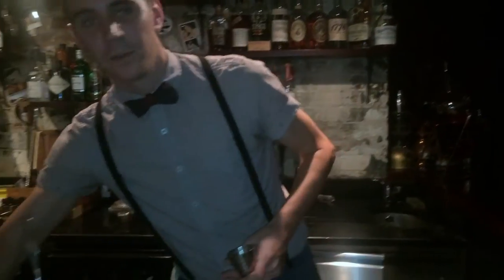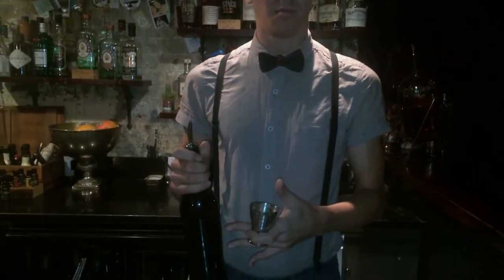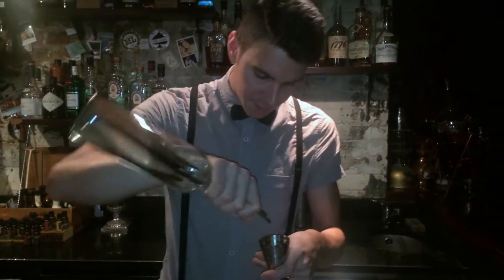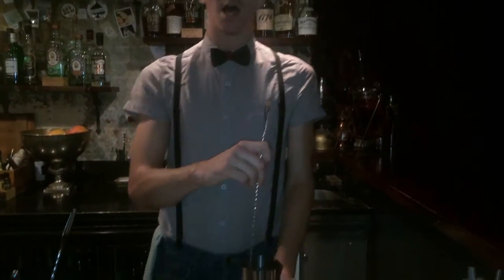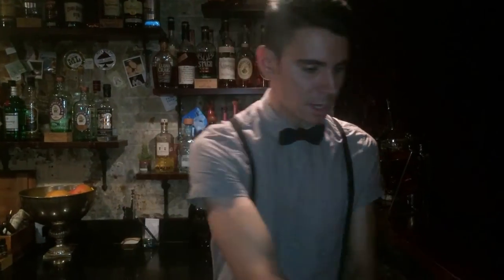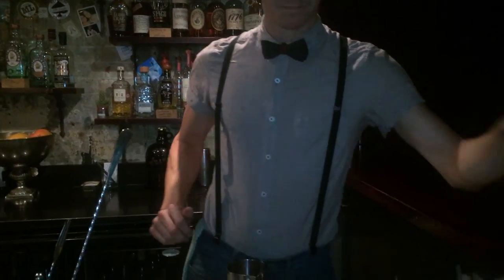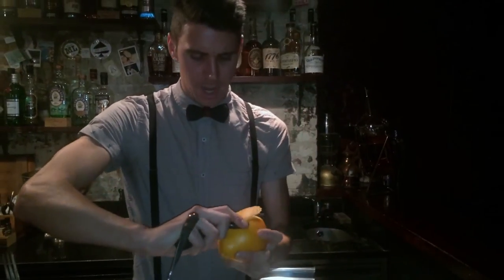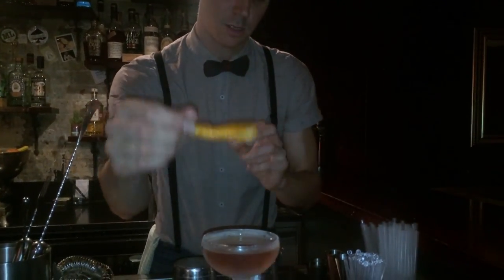Rhys Wilson from Happiness Forgets (London) : Jerezana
Rhys Wilson from Happiness Forgets makes for us his signature cocktail the Jerezana